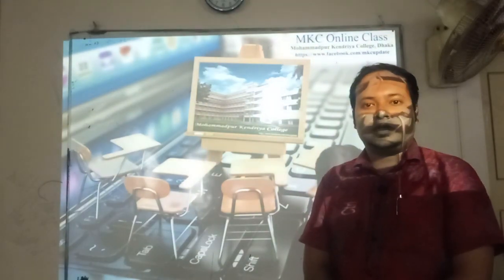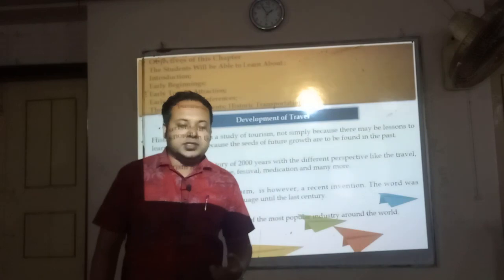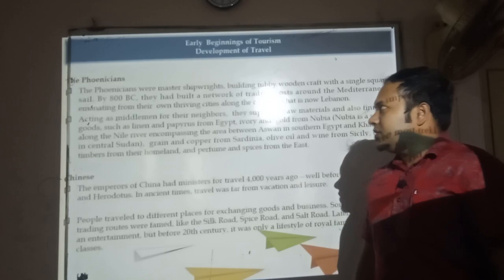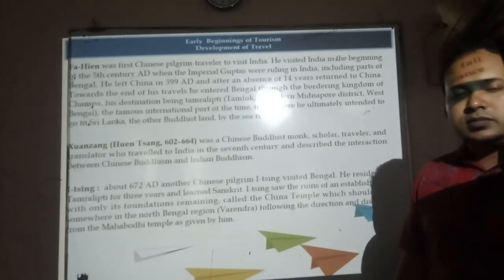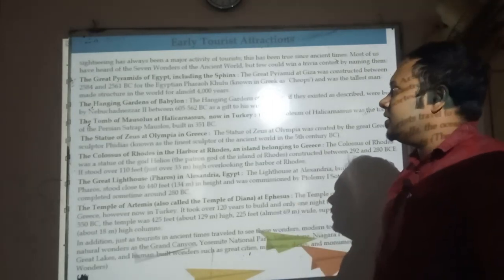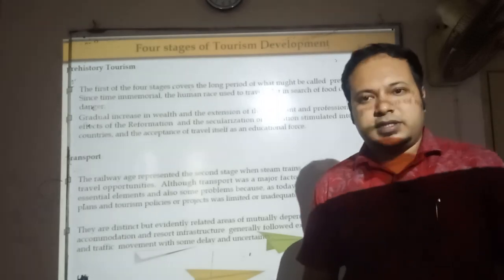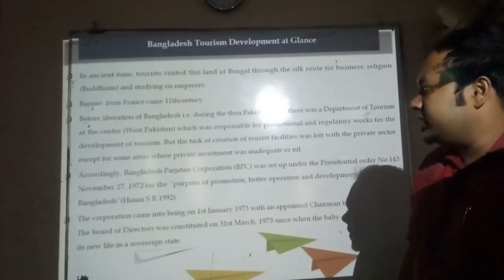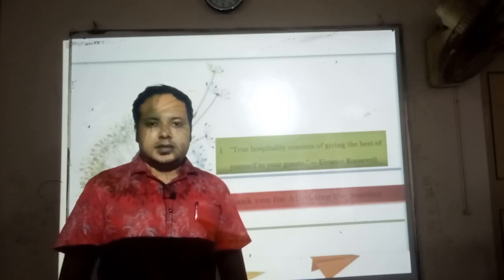Fundamentals of Tourism and Hospitality C-TWO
Presented For ; First Year First Semester (THM)
Course Name- Fundamentals of Tourism & Hospitality
Course Code-510903
Subject Name - BBA (Honours) in Tourism & Hospitality Management
Presented By ; Shuvro Deb Biswas Shuvo
                          Lecturer
                          Dept. of Tourism and Hospitality Management
                          Mohammadpur Kendriya College